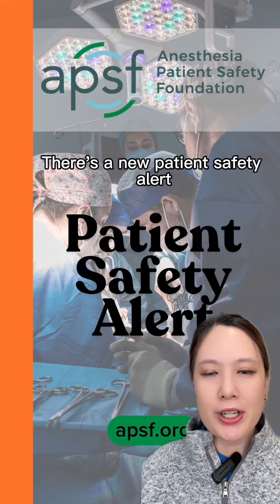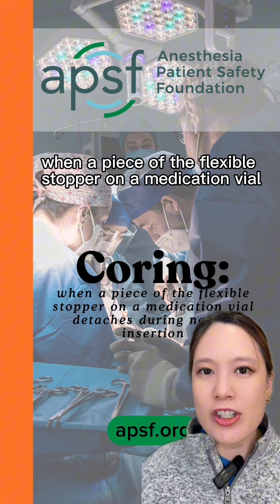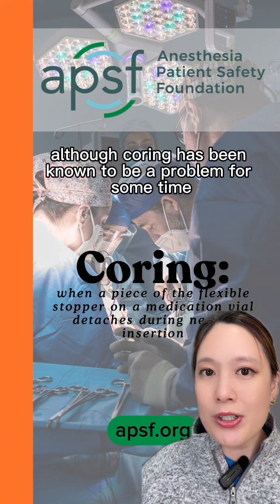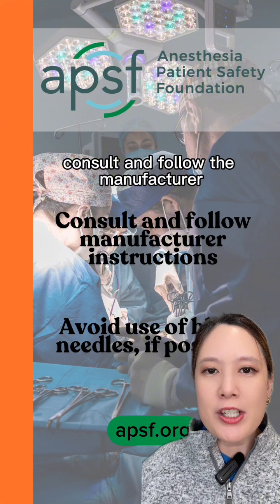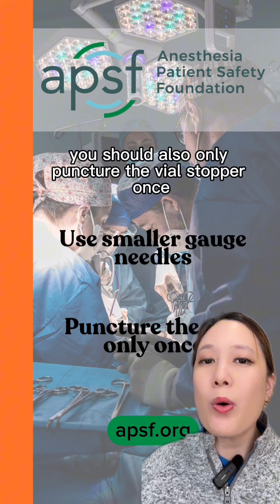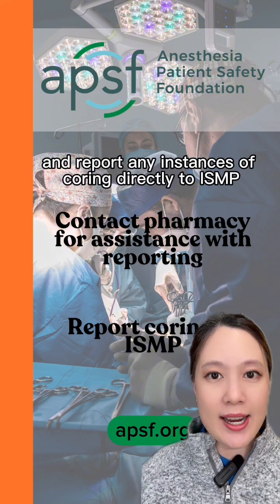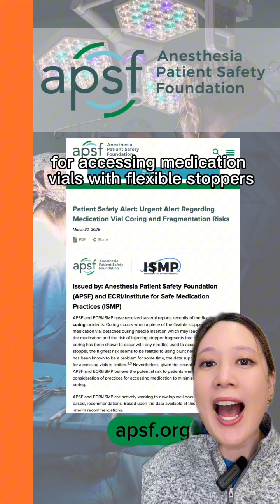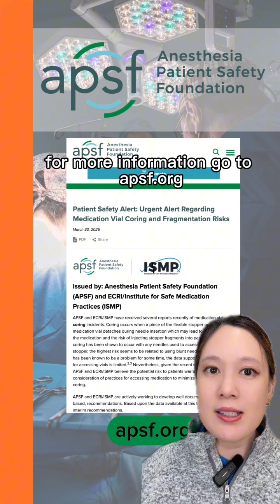Urgent Alert Regarding Medication Vial Coring and Fragmentation Risks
Coring occurs when a piece of the rubber stopper in the medication vial detaches upon needle insertion. While no patient harm has yet been reported, there may be a potential risk. to review best practices and maintain patient safety.